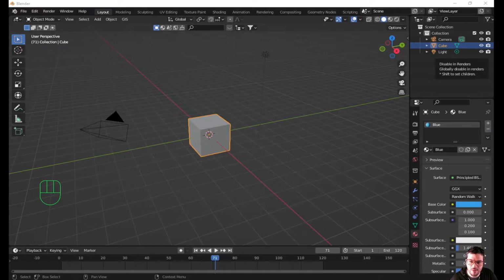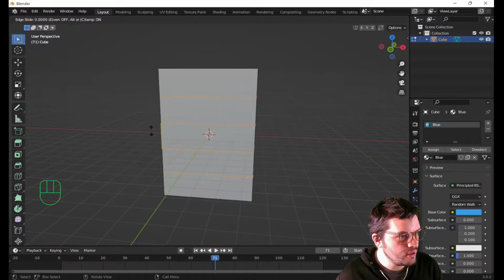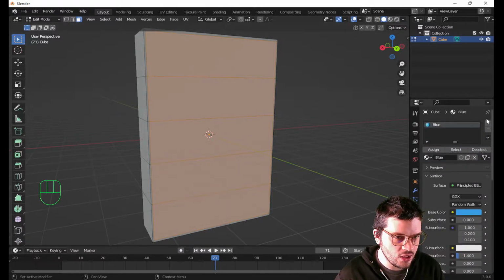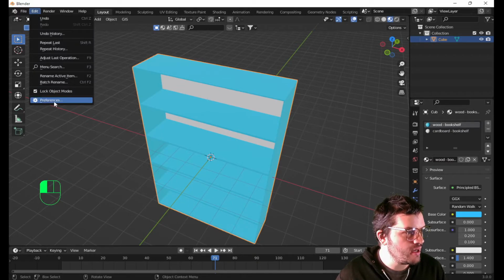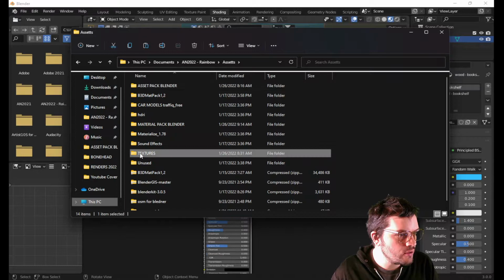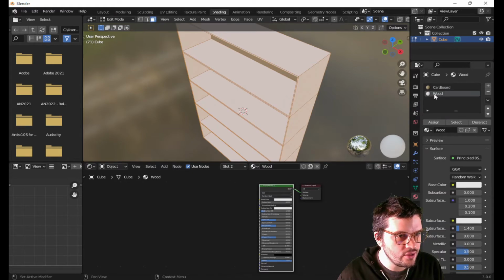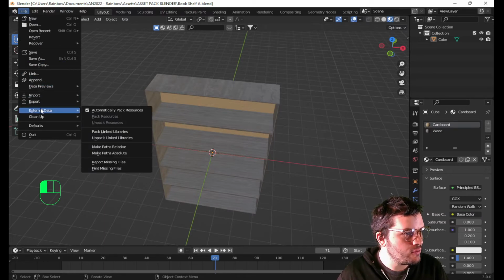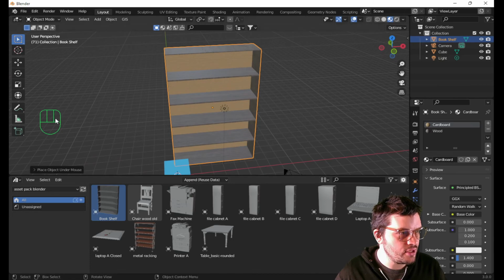3D Model a Bookshelf in Blender How to